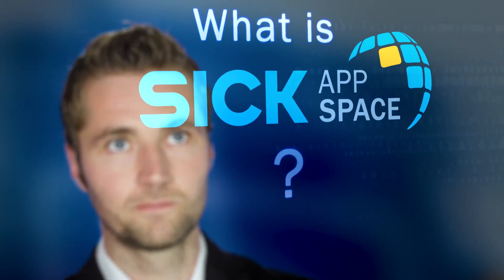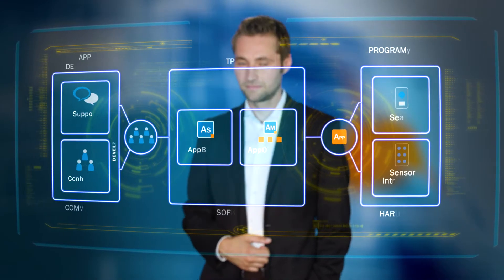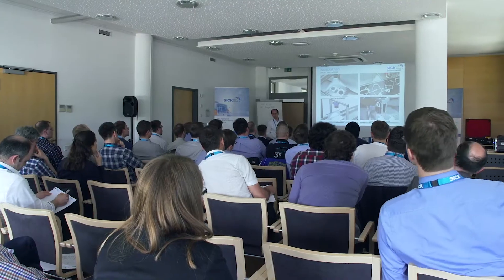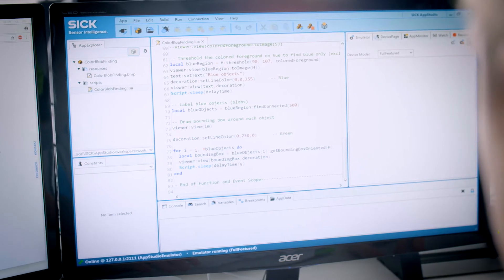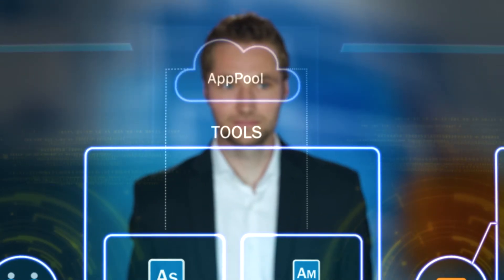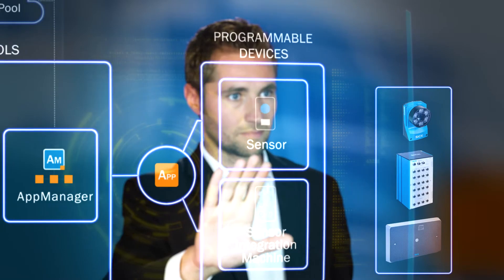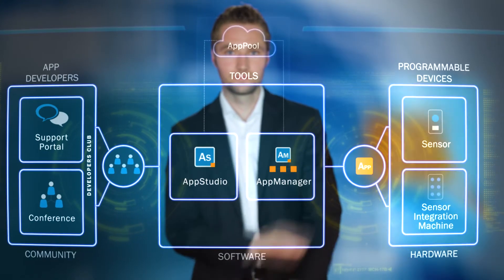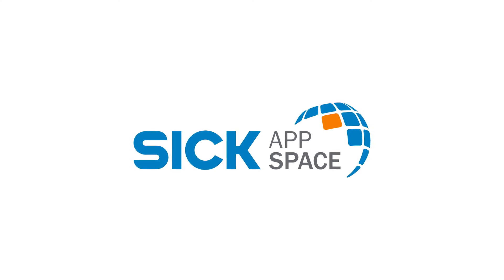What is SICK AppSpace? Giving space to your ideas and solutions | SICK AG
The video explains what SICK AppSpace is. SICK AppSpace contains three columns: the community, software-tools and the hardware.